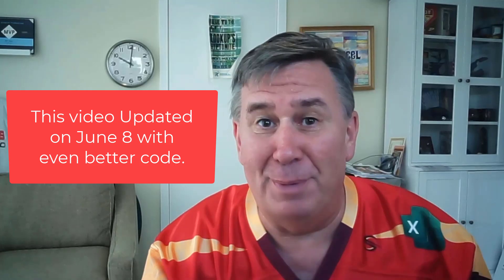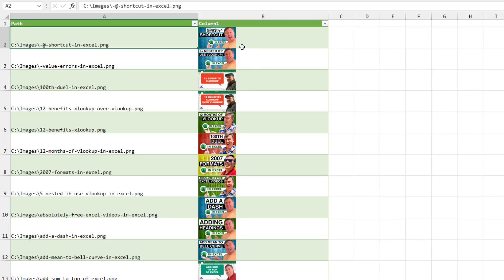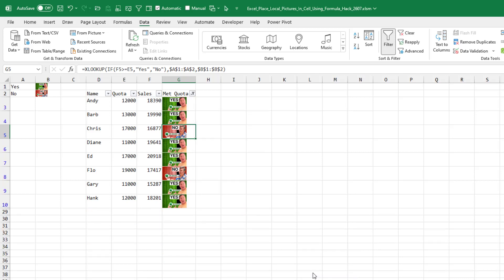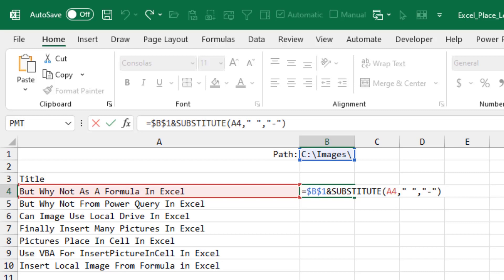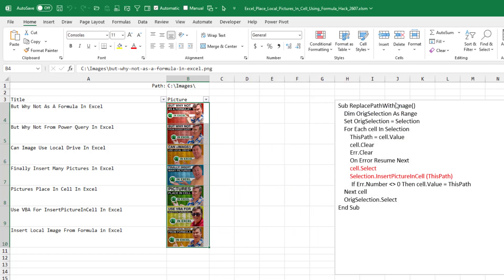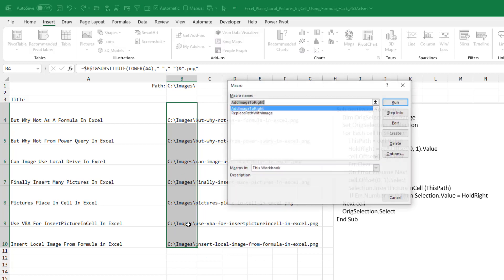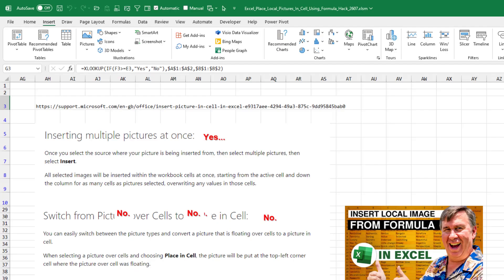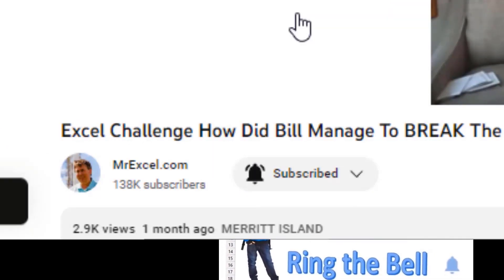Excel Place Local Pictures In Cell Using Formula and a VBA Hack - Episode 2607a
Microsoft Excel Tutorial: Use Excel VBA to replicate the IMAGE function for images stored locally.

In episode 2606, I showed the new Insert Pictures in Cells and lamented that they did not change the IMAGE function to allow images stored on the local hard drive. Using the VBA Macro in this workbook, you can do it. The VBA is actually better because it remembers the image path and displays it in the formula bar.

Welcome to another episode of MrExcel! In this video, we're going to tackle a frustrating feature in Excel - placing local pictures in a cell using a formula. Microsoft has implemented this feature, but it's not quite what we were hoping for. But fear not, because I have a VBA hack that will allow us to use a formula to insert an image from our local hard drive into a cell. Let's dive in!

In a previous video, I used Power Query to pull images from a folder into Excel. However, when I tried to insert these pictures into cells using the "From this device" option, I ran into some issues. The order of the pictures didn't match the order in which they were pulled in by Power Query, and the formula bar only showed the word "picture" for each image. I also discovered that using a VLOOKUP or XLOOKUP table with the pictures worked, but it wasn't a perfect solution.

So, I set out to find a way to use a formula to insert images from our local hard drive into cells. And I did just that with the help of some VBA code. I've provided the code for you to use in your own personal macro workbook, so be sure to check out the link in the top right corner of the video. With this code, we can now use the "Insert picture in cell" method to insert images from our local hard drive into cells. And the best part? The formula bar now shows the full path and file name of the image, making it easier to search for specific images.

But wait, there's more! I also have a second macro that allows you to add the image to the right of the URL, giving you even more flexibility. And while these macros may not be as cool as the image function, they get us pretty close to where we want to be. Plus, the inserted images are considered a rich data type, so you can use the "Control + Shift + F5" shortcut to view a larger version of the image in a card format.

Now, you may be wondering where this new feature from Microsoft will end up. Currently, it's only available in the insider's beta and there are still some kinks to work out. But I have high hopes that it will eventually become a fully polished feature. In the meantime, I want to thank Microsoft for giving us this functionality and for allowing us to use VBA to enhance it. Don't forget to leave any questions or comments down below.

(0:00) Enhancing Picture In Cells to use a formula
(0:30) Behind Scenes of 2606
(1:00) Sort Order is different
(1:30) Formula Bar shows only "Picture"
(1:40) Using XLOOKUP with Pictures In Cell
(2:08) Filtering Excel Picture in Cell
(2:33) Excel smart lookup on Picture in Cell
(2:56) Formula to point to picture
(3:55) IMAGE() function fails with local image
(4:05) Using VBA to solve problem
(4:51) VBA adds image path to formula bar!
(5:13) Filtering Pictures added by VBA works in Excel
(5:39) Add Image to Right
(6:28) Image is Rich Data Type - Show Card
(6:50) In VBA, use Selection.Value to get image path
(7:10) Inaccuracies in Help Topic
(7:43) Premature release?
(7:57) Clicking Like really helps the algorithm

This video answers these common search terms:
Adding image to the right of URL in Excel using VBA
Comparing inserted images and image functions in Excel
Filtering pictures in Excel using selected cell values
Future updates and improvements for pictures in cell feature
Generating image path with formula in Excel
Insert image in cell using formula
Power Query to import images into Excel
Rich data types and cards for inserted images in Excel
Sorting images in Excel from Windows Explorer
Using VBA macros to replace path with image in Excel
Using VLOOKUP or XLOOKUP with pictures in Excel
VBA hack for inserting local image in Excel cell